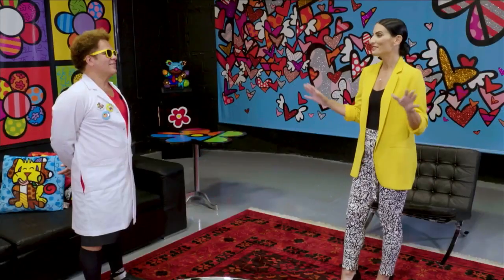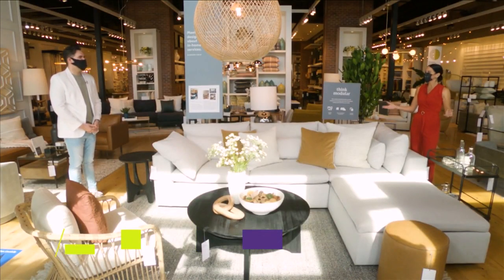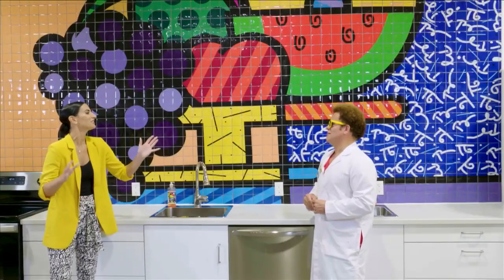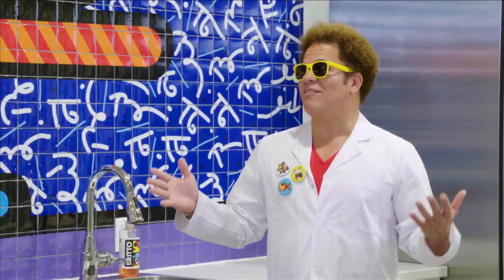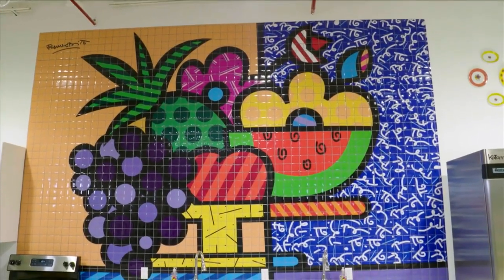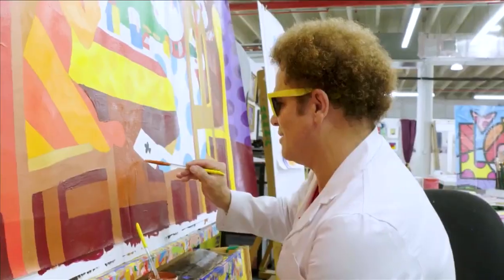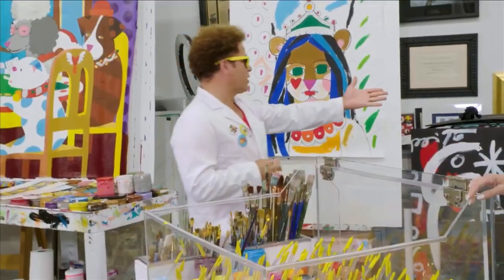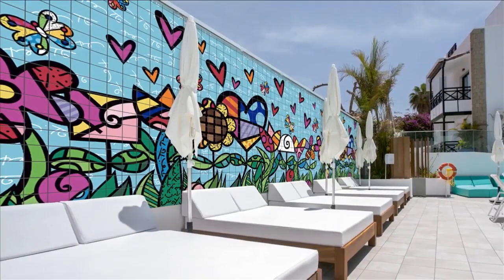In Britto’s Palace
Design Expert, Alena Capra, takes a personal tour, from Romero Britto himself, of the fabulously, creative and vibrant “Britto Palace.”